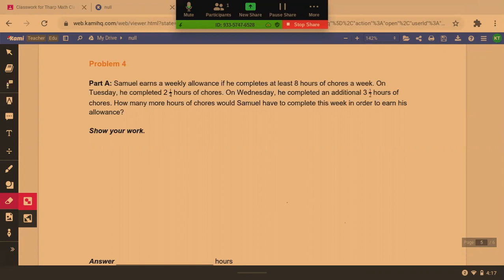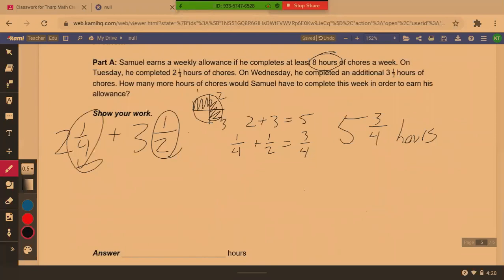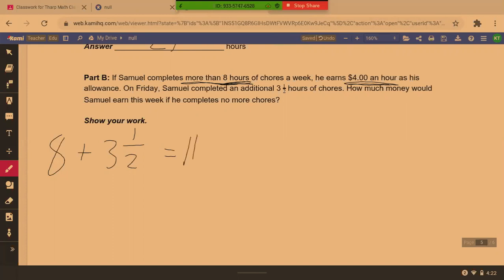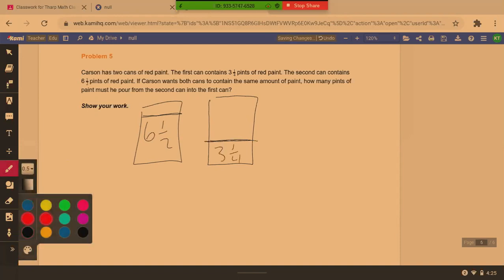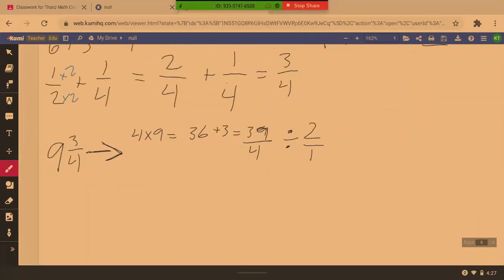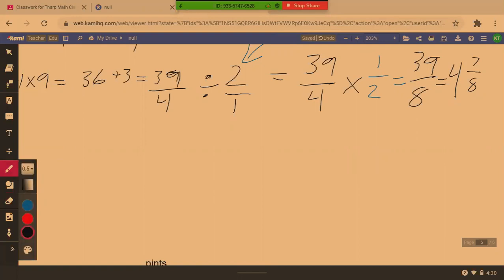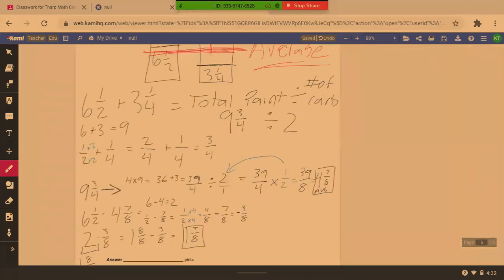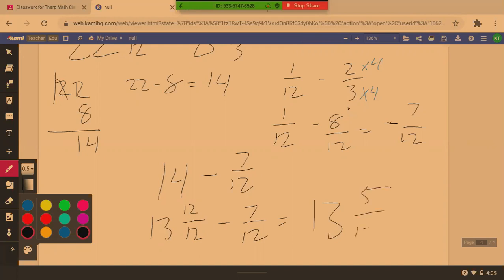Unit 3 Lesson 4 Practice Problems Part 2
Goal: Fractions can be manipulated to obtain common denominators. We will be comparing fractions and finding common denominators to add fractions. Y’all learned how to do these things in 4th grade. Today, we will be expanding your foundational skills and knowledge.